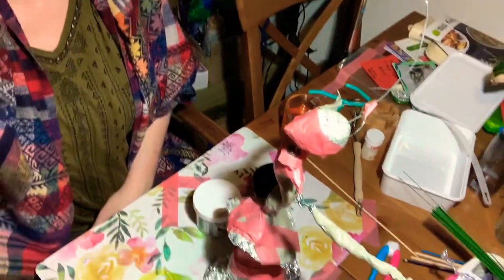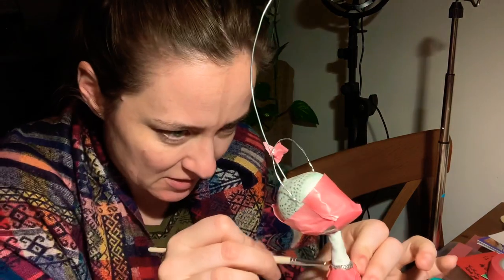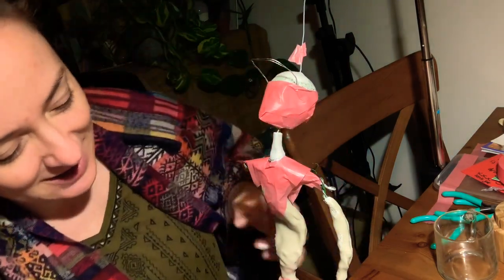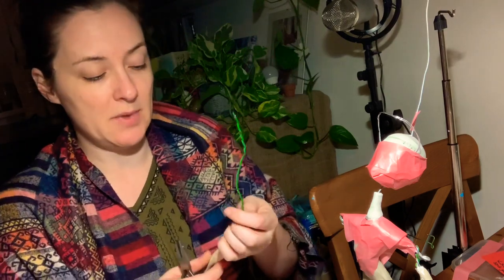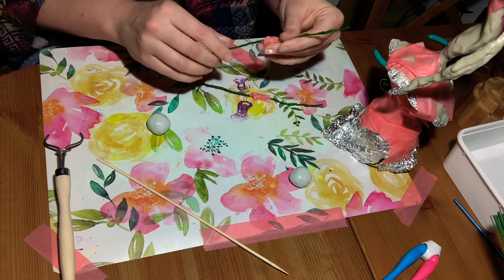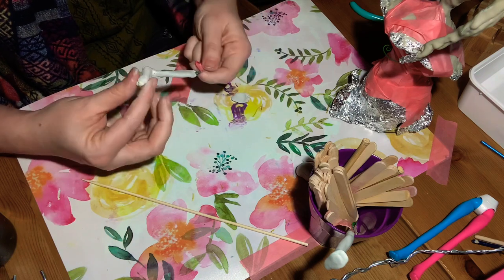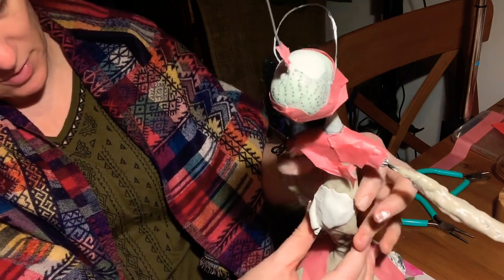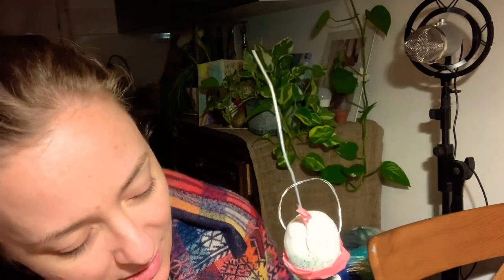(3) Making legs, a neck and more from Apoxie Sculpt!